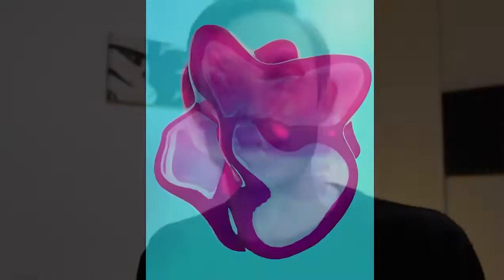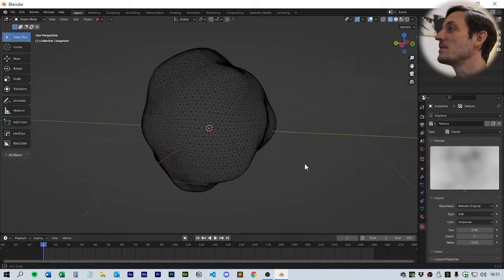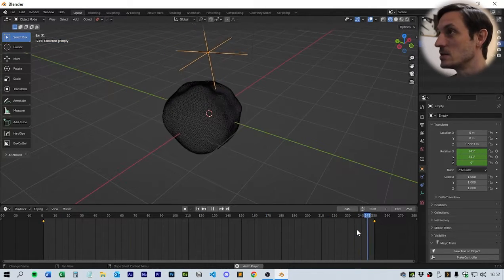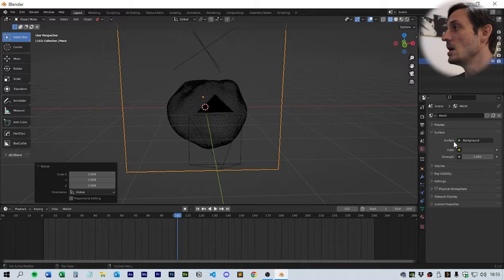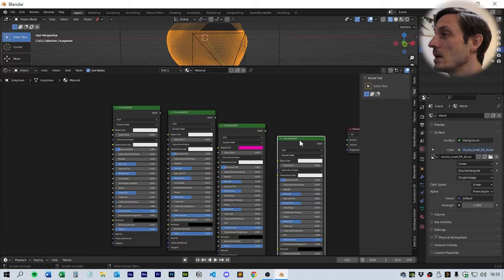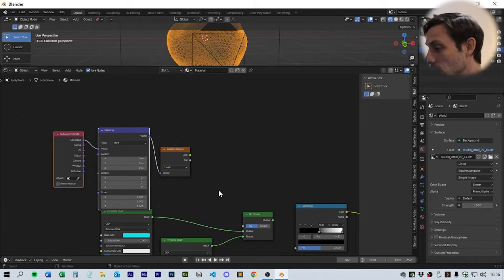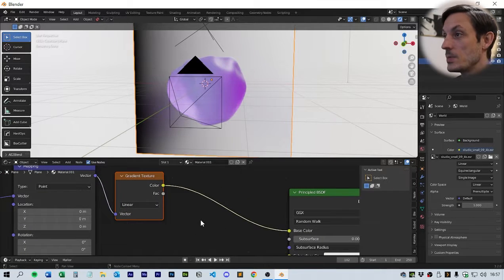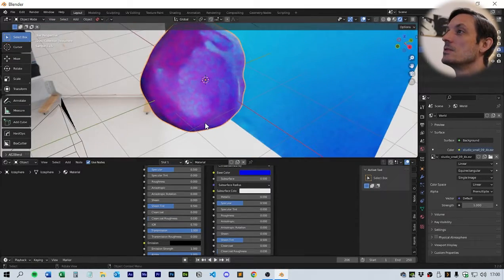Looping Organic Animation - Blender Tutorial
Here's new tutorial to make a looping organic animation using the displace modifier.

MUSIC
Stray Light - Hip Ideals

PC Specs
i5-10400F 2.90GHz
Geforce RTX 2060
32GB DDR4
1Tb SSD 2Tb Hard Drive